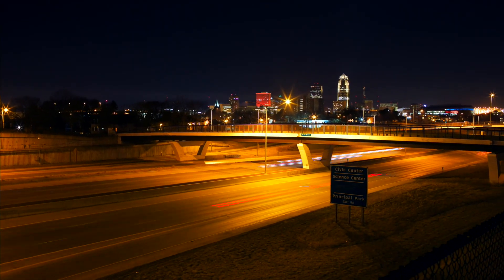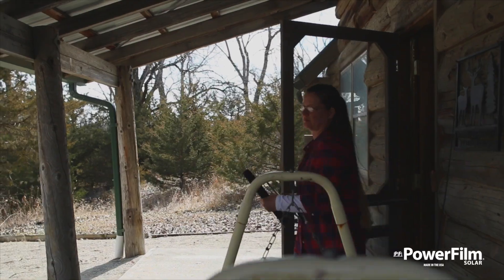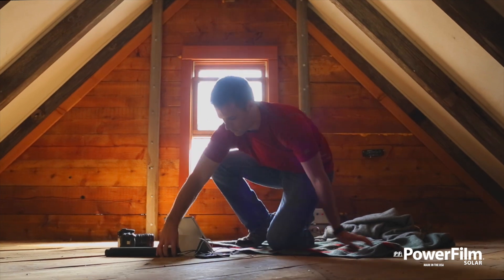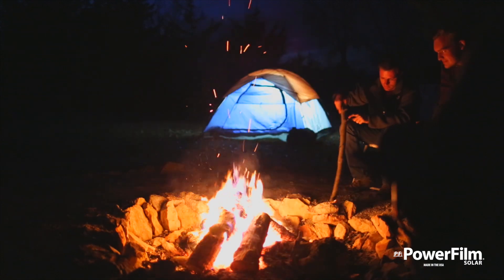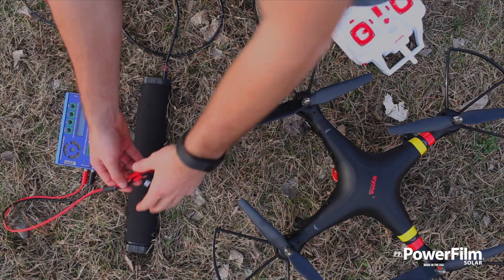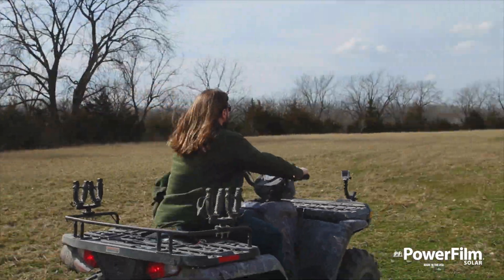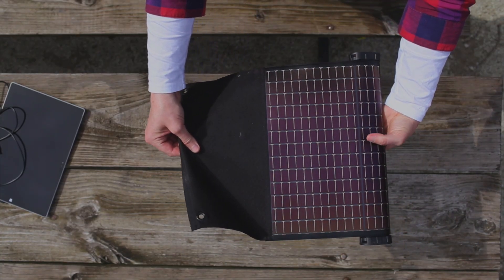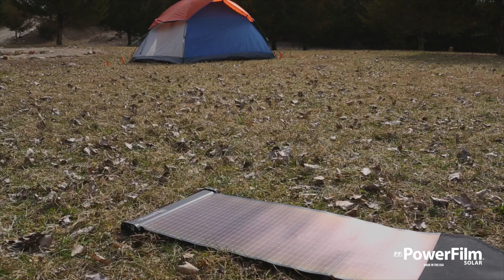The LightSaver Max Portable Solar Charger